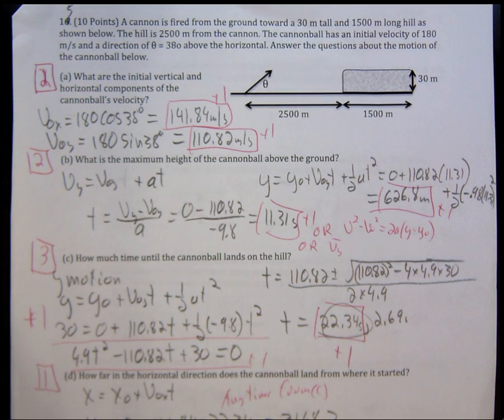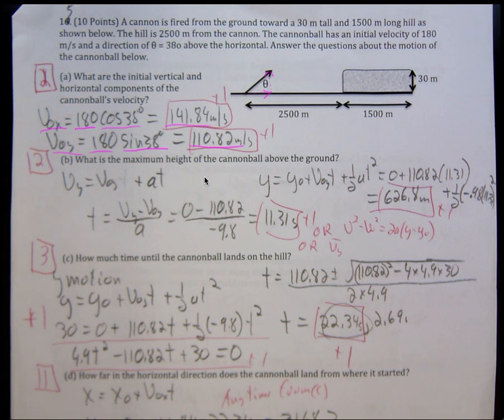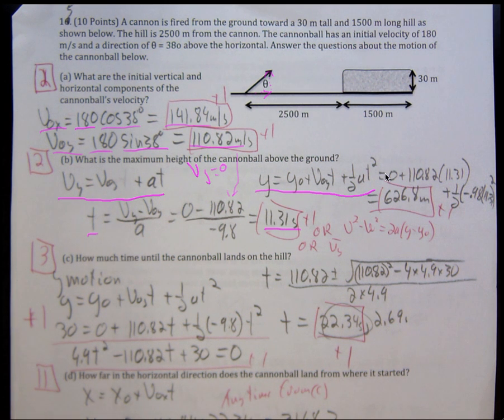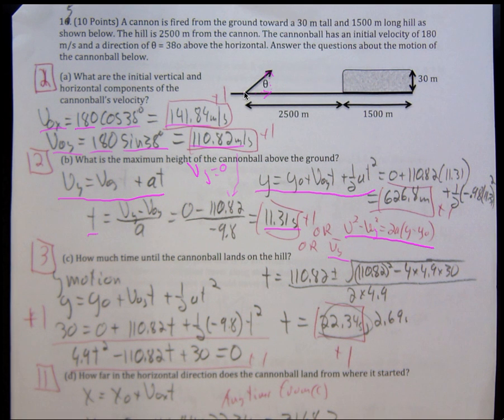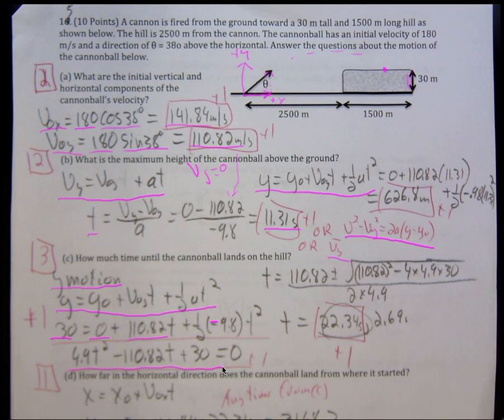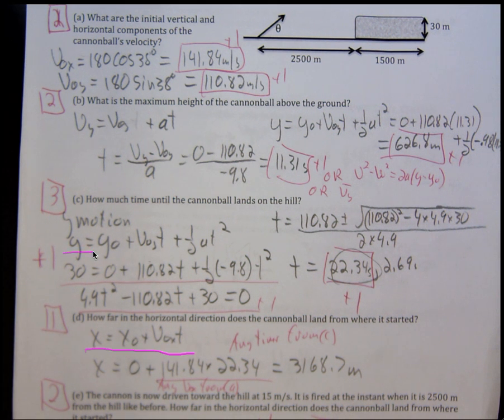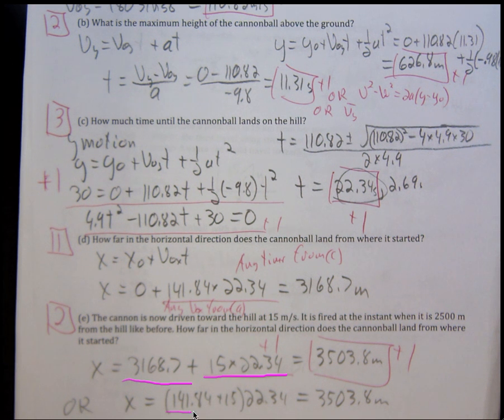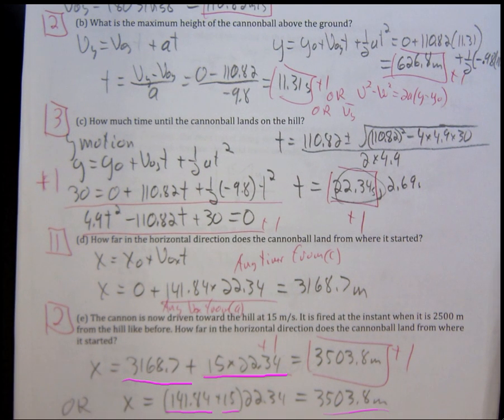VectorProjectile#15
Review of the second free response on the vector and projectile test